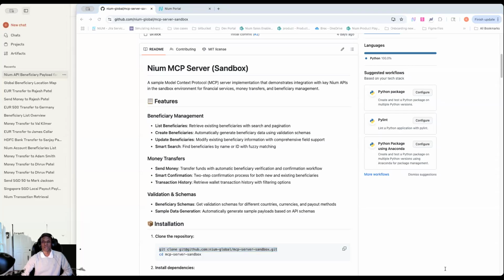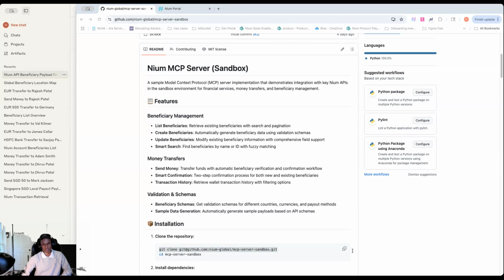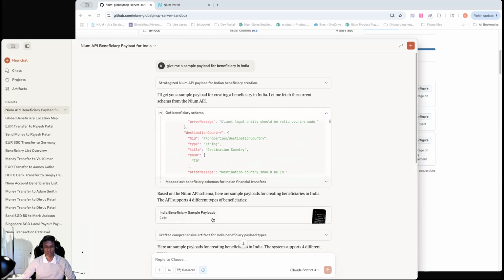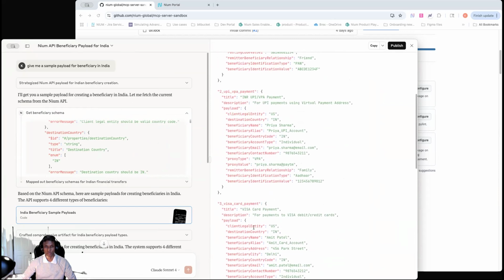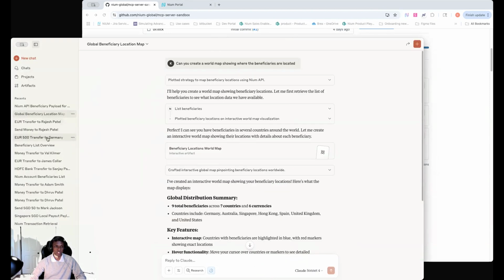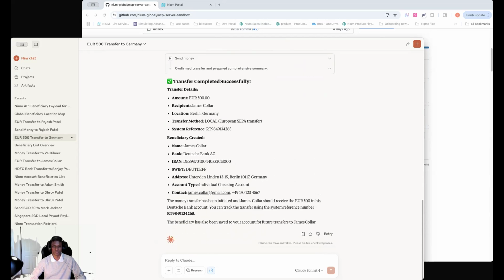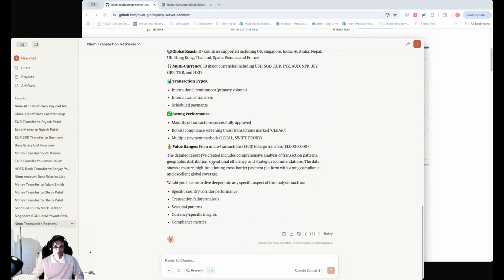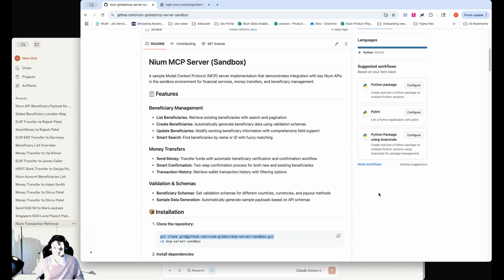Nium Sandbox MCP Server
A sample Model Context Protocol (MCP) server implementation that demonstrates integration with key Nium APIs in the sandbox environment for financial services, money transfers, and beneficiary management.